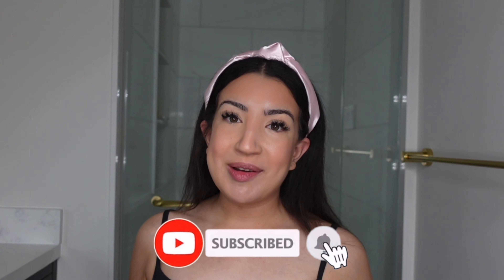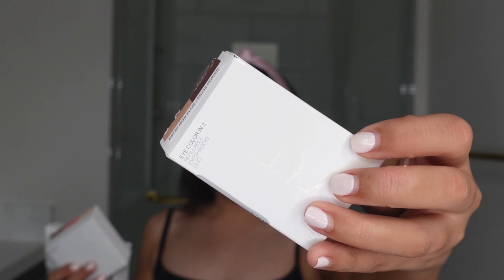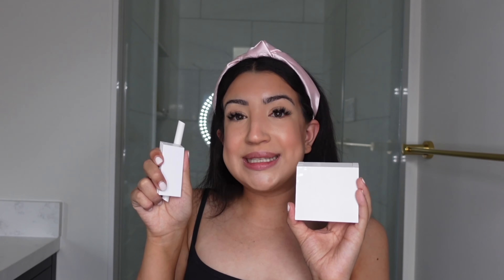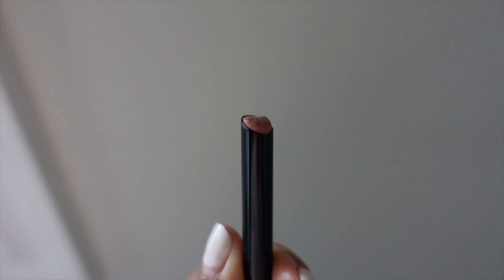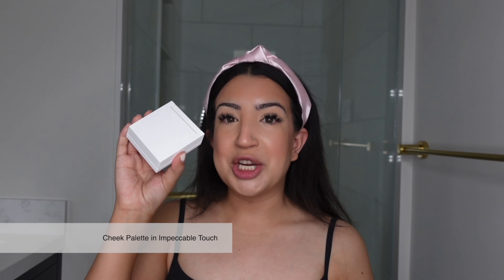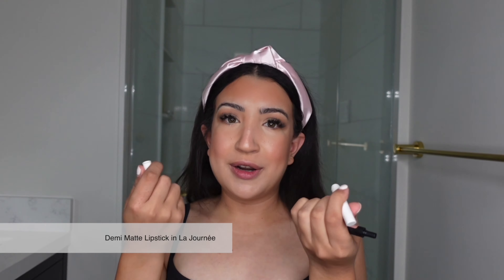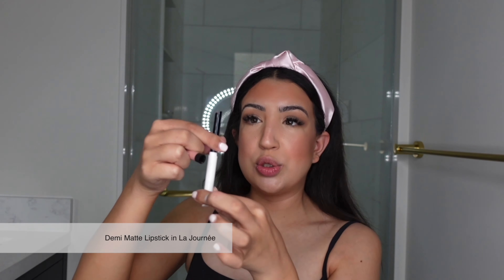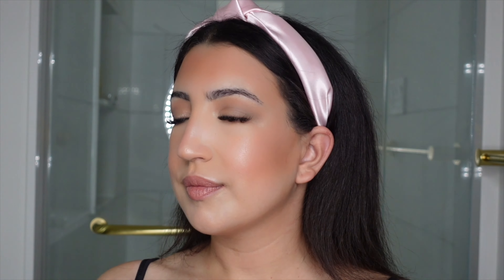Zara has a makeup collection?! | I'm shook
Hi beauties. I can’t believe I only discovered Zara had a makeup collection recently. I decided to pick up a few of their products to try today. What do you think about their products? Enjoy xo ….

- La Roche Posay Hydraphase Light 72H Intense Moisture
- Pixi Glycolic Body Wash
- Christophe Robin Purifying Shampoo (75mL)